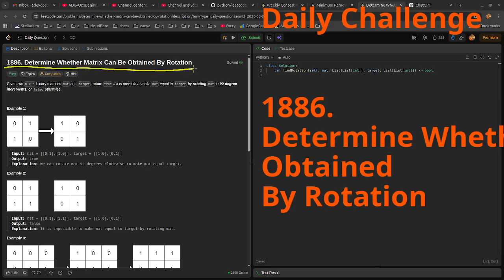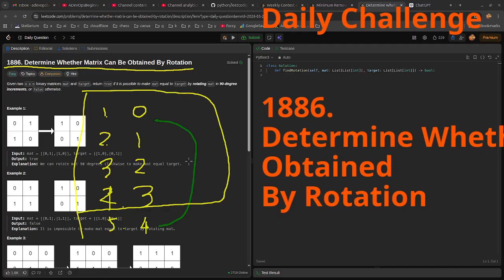Leetcode Daily Challenge 1886. Determine Whether Matrix Can Be Obtained By Rotation